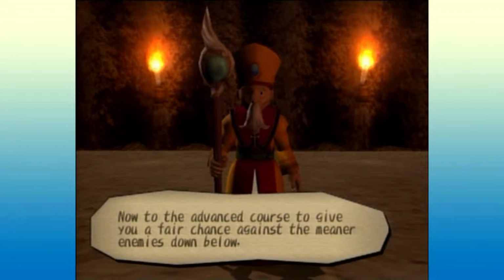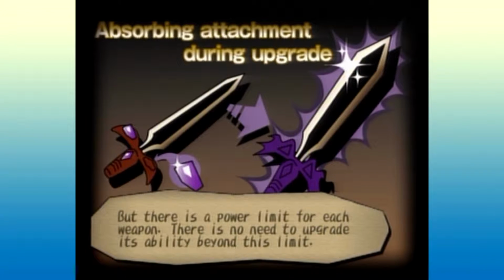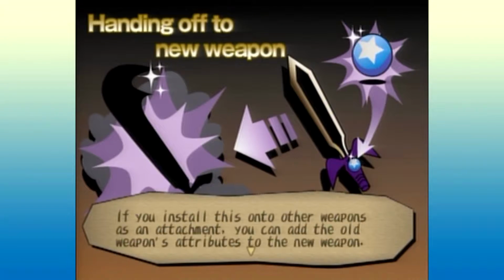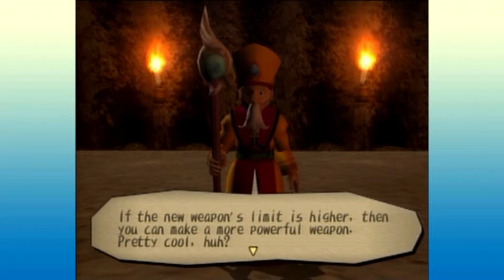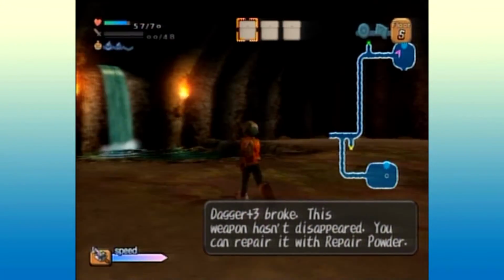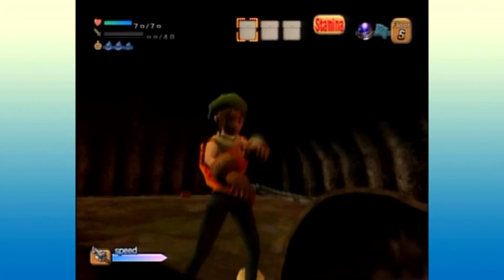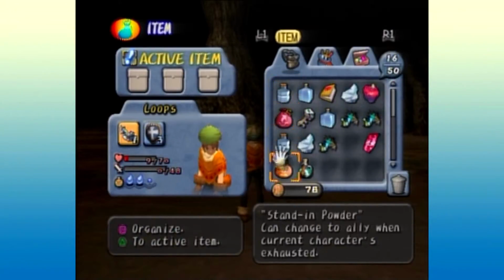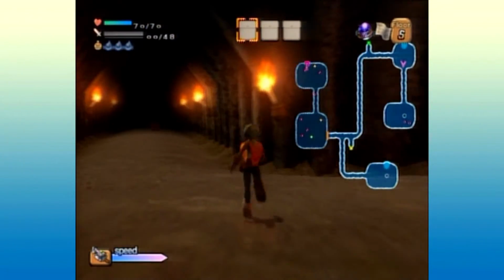Dark Cloud - Episode 5: "We Broke It"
Whatchu know 'bout PSP capture?